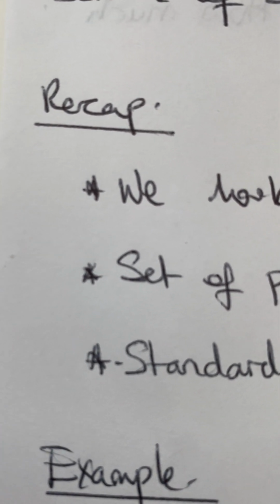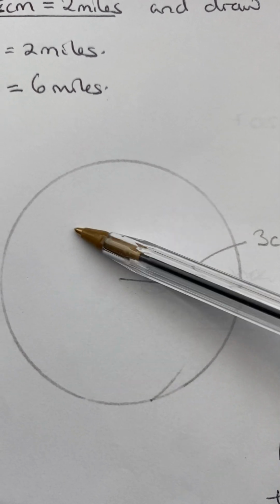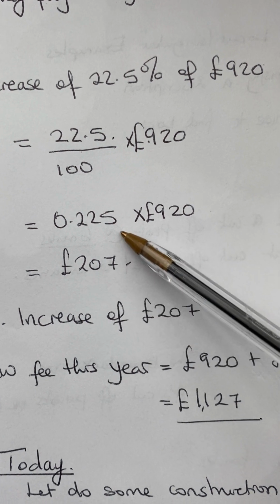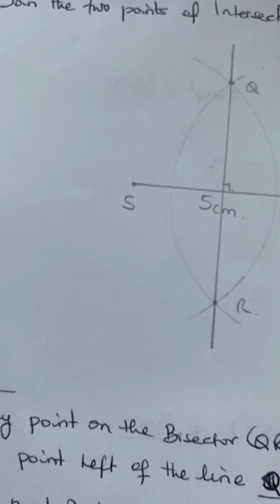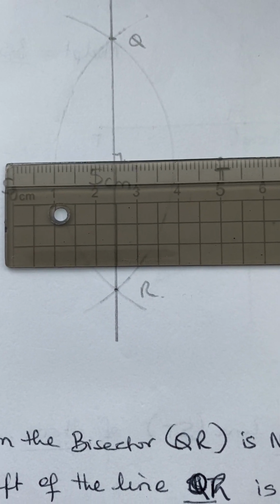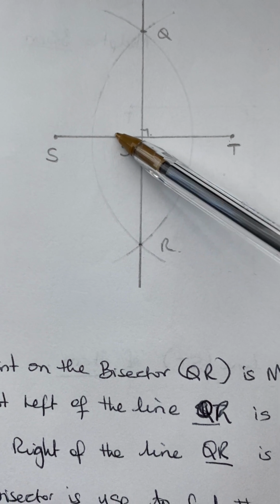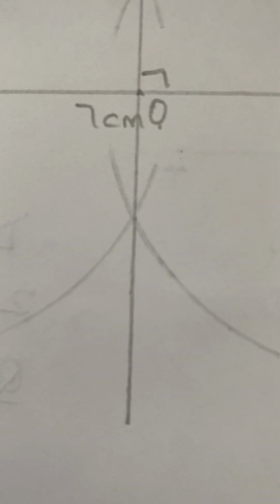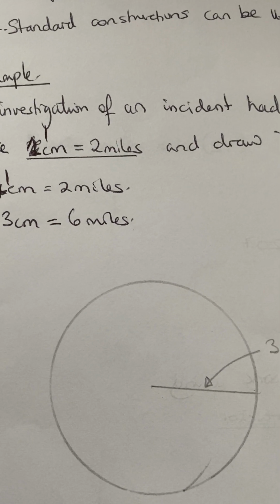GCSE MATHEMATICS - BISECTING A LINE WITH EXAMPLES.